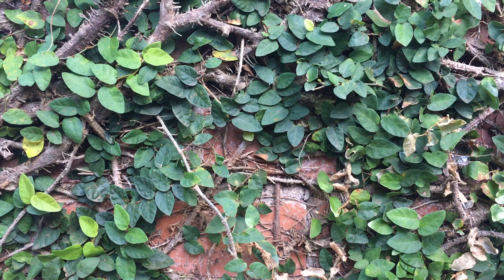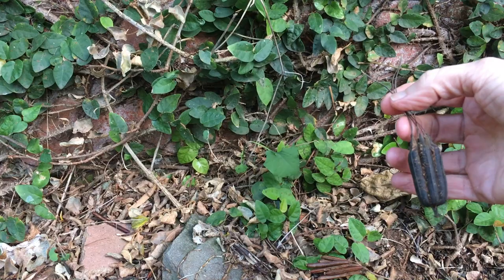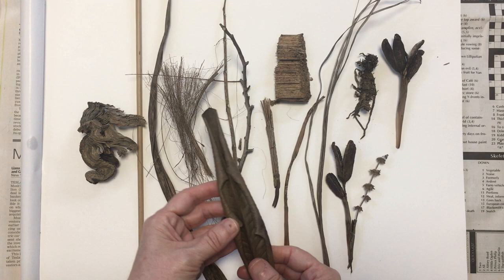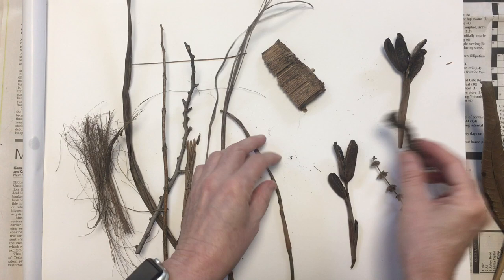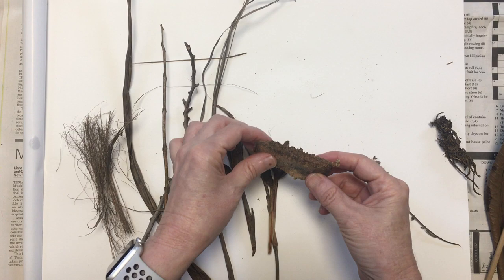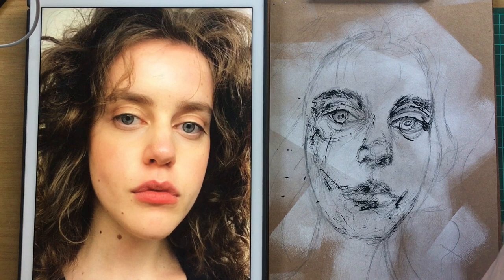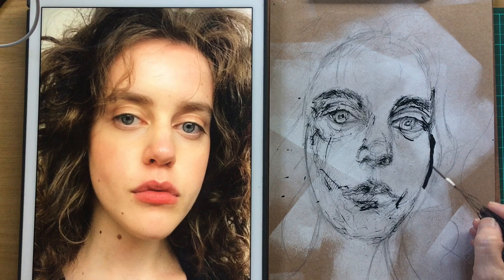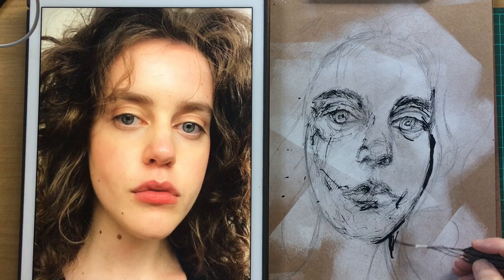SNEAK PEEK: Make Your Mark with Joan Martin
This is a sneak peek at a lesson from Make Your Mark from mixed-media portrait artist Joan Martin.

Ready to take a creative hike?